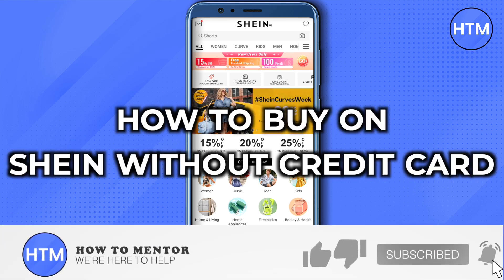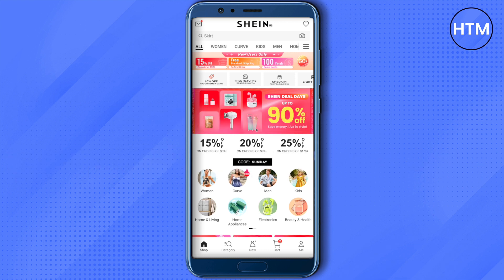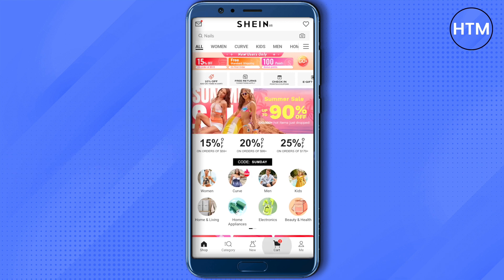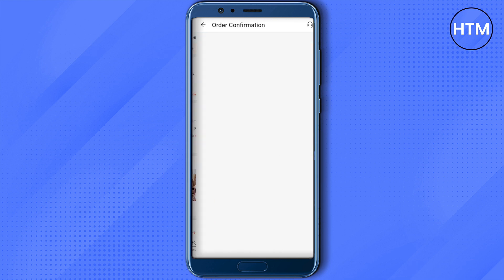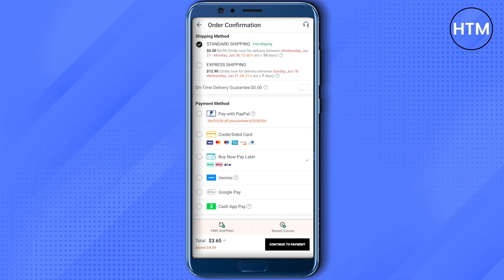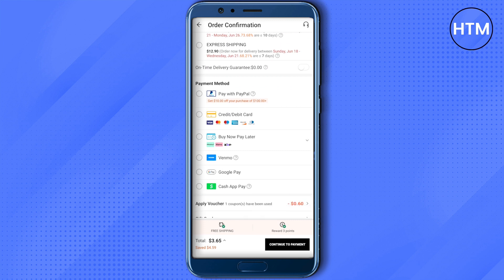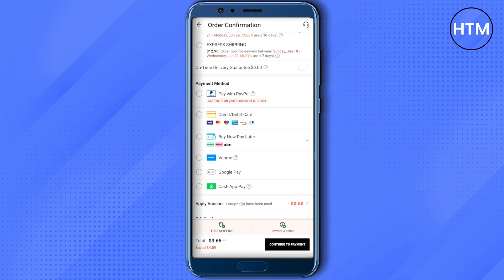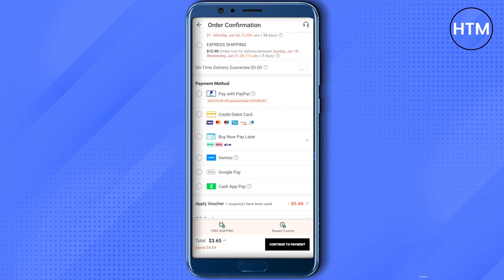How To Buy On Shein Without Credit Card - EASY Tutorial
How To Buy On Shein Without Credit Card